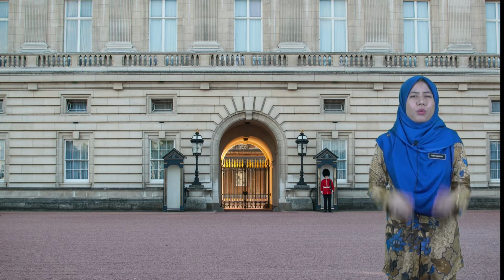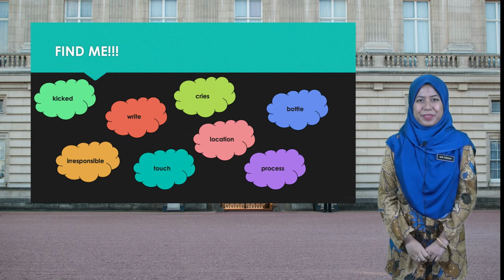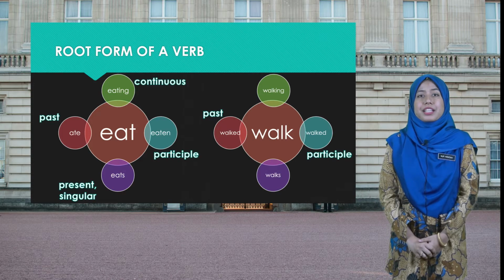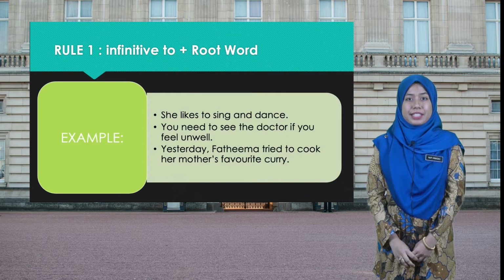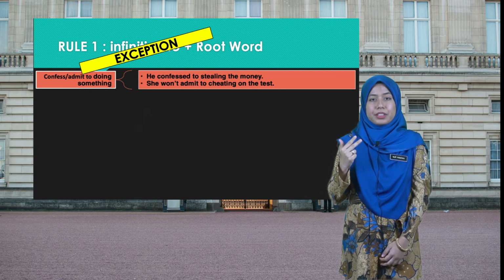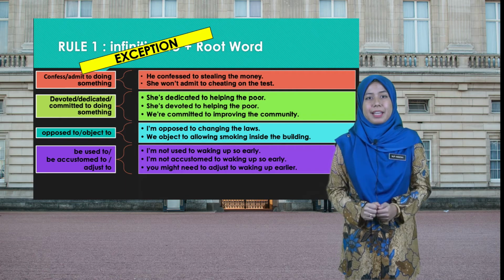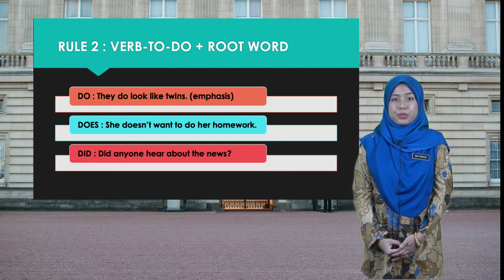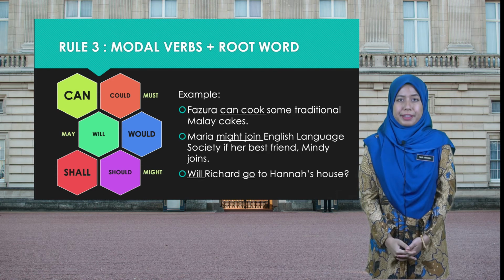What is Root Word by Teacher Hanisah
Video PdPC SMA Hidayah Islamiah